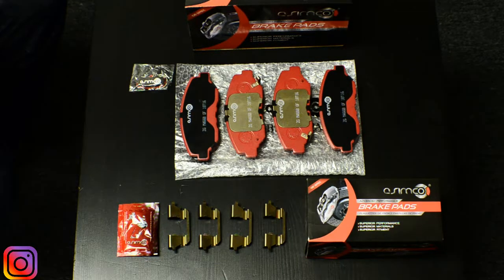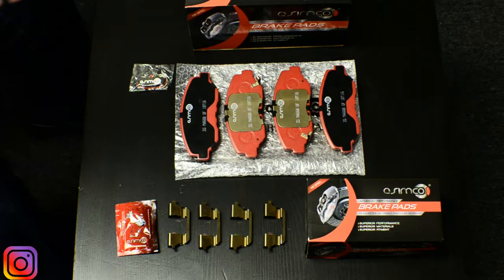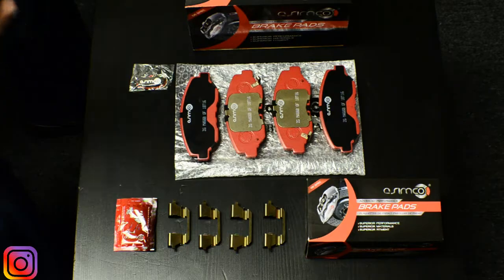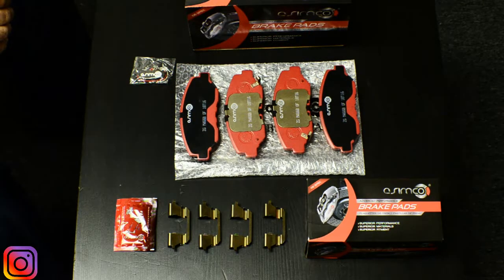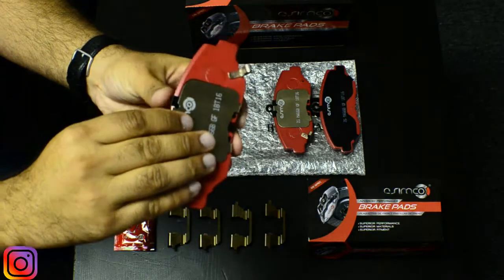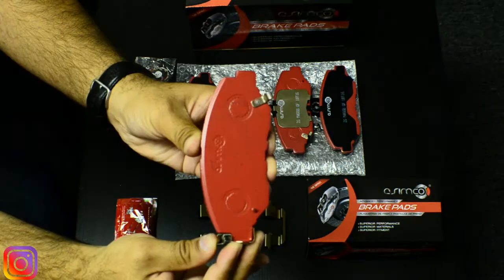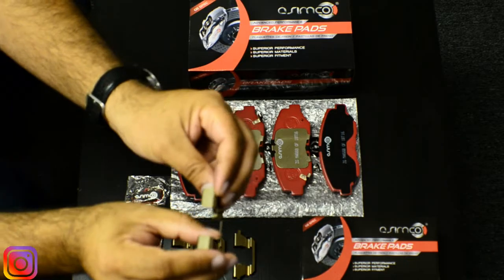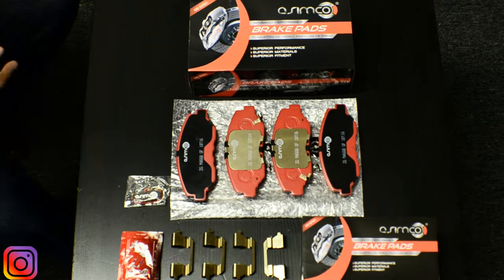Asimco Interview part 5 : brake product review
This video is the interview between the asimco sales rep and corolla customz. asimco brakes is a great product. during this video asimco does a entire step by step review of their products. asimco brakes are very durable and quiet. the hardware also is extremely durable as well, especially the anodized.

CCYT2017